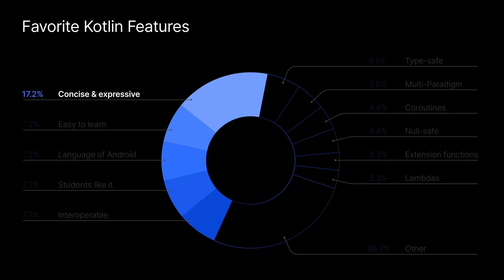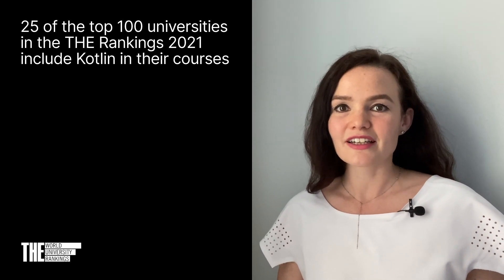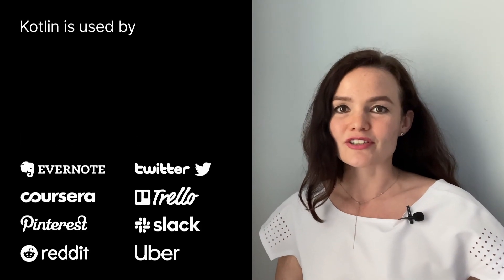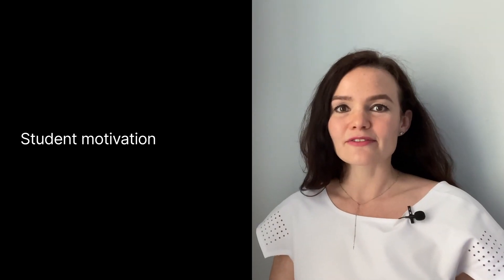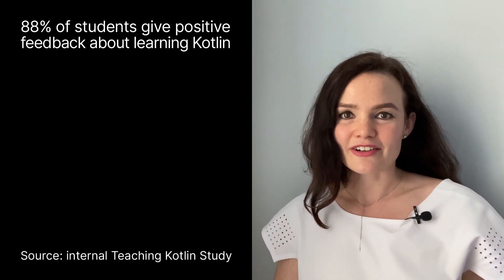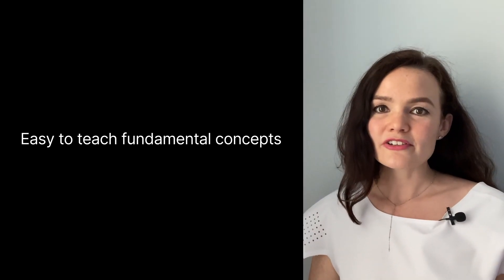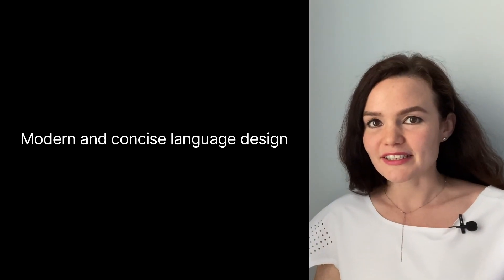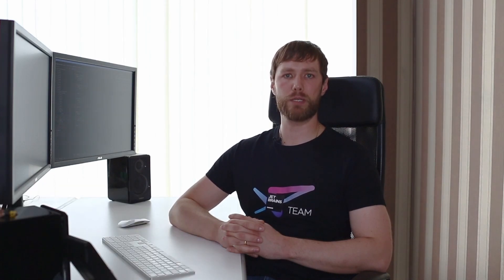Why Teach Kotlin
Learn why universities all over the world include Kotlin in their curricula.

Kotlin is a powerful modern programming language and a great tool for teaching a wide range of computer science subjects. The first-choice language for Android development, Kotlin is also being adopted for teaching introductory programming, multiplatform development for mobile, web, server-side programming, data science, software engineering, languages and compilers, object-oriented programming, and functional programming.

We are looking to support educators and make Kotlin educational content as widely available as possible.

Let’s teach Kotlin!